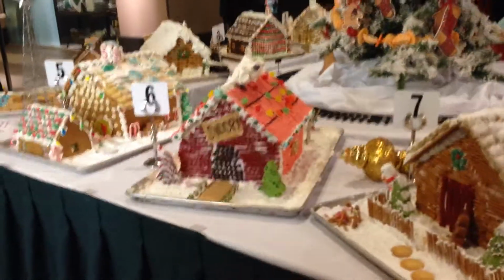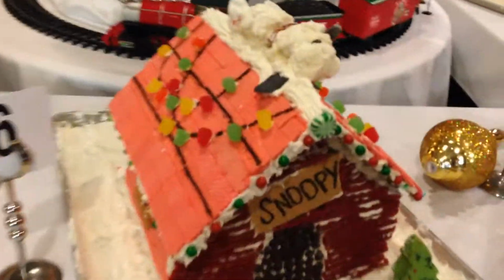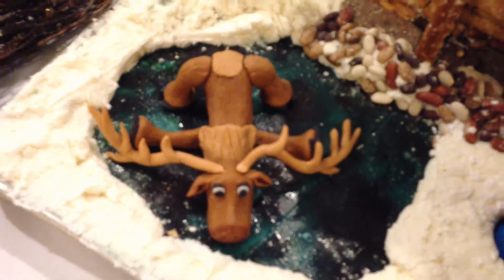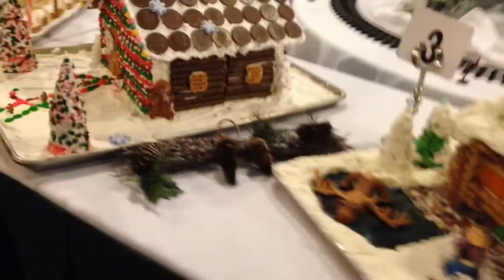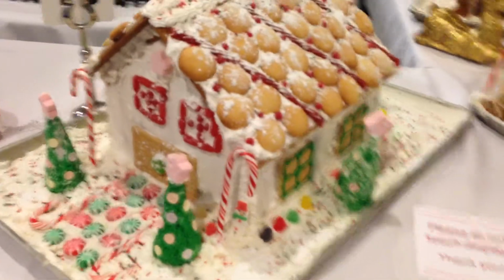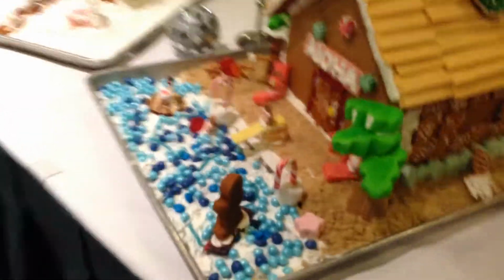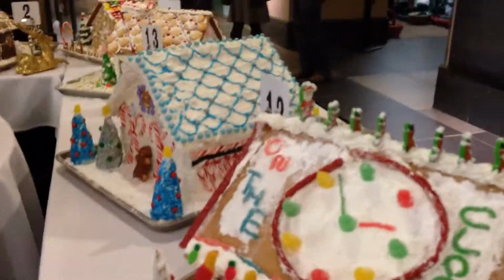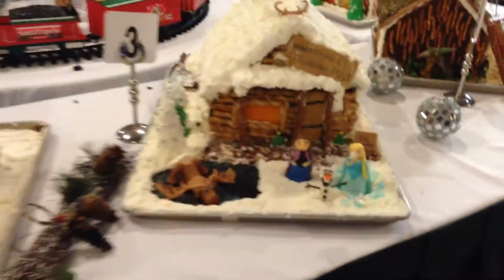Michelle Gets An Escort (Vlog 46)